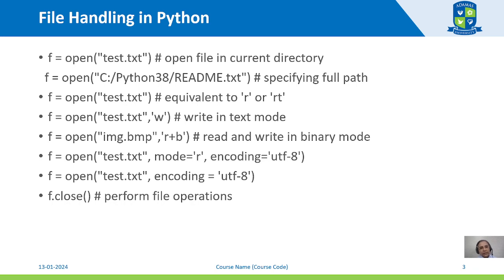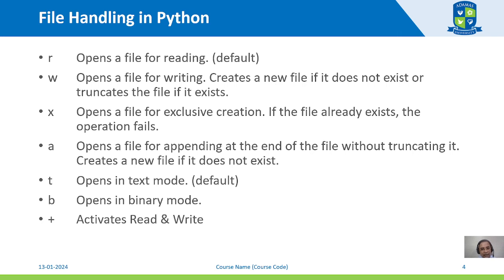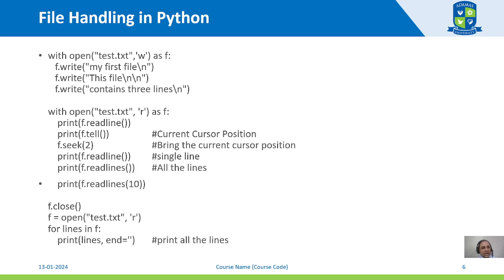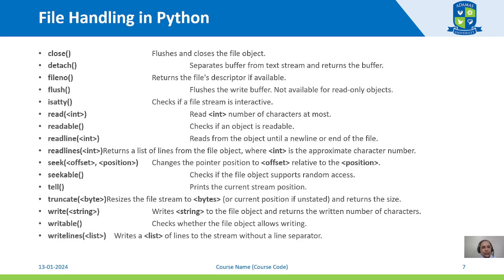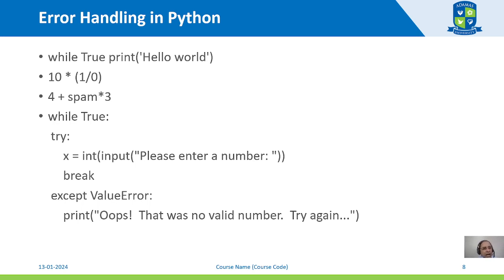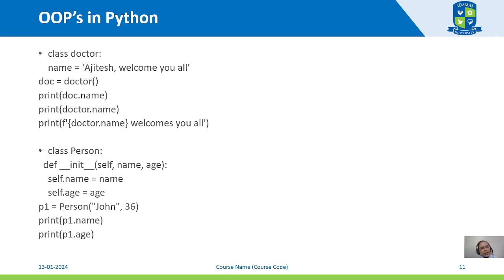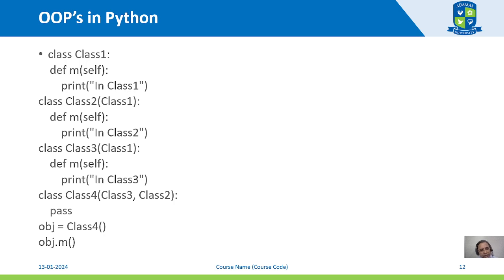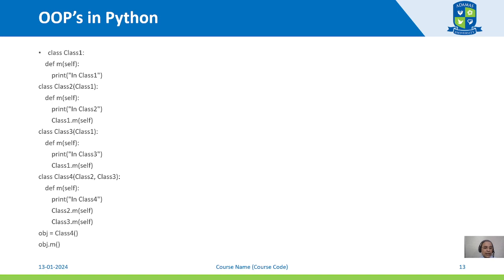Programming and data structures part-4